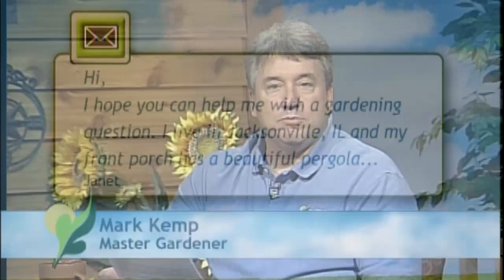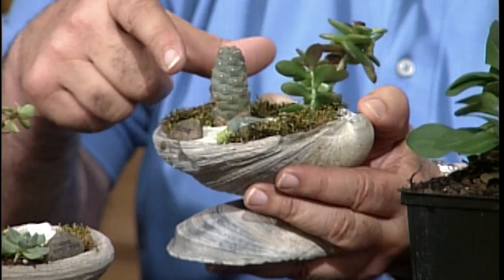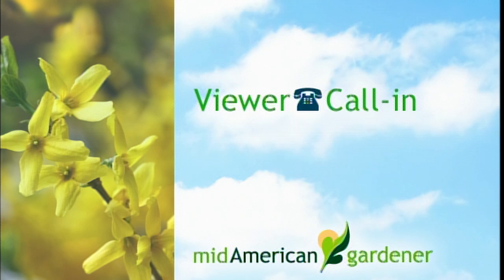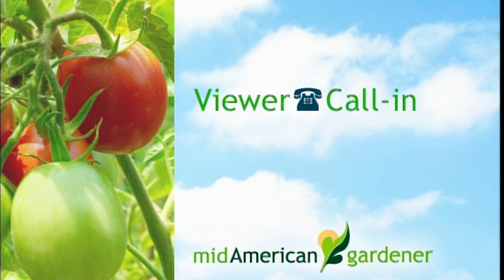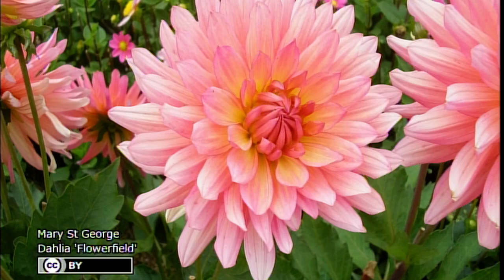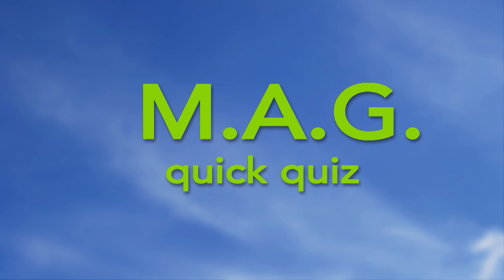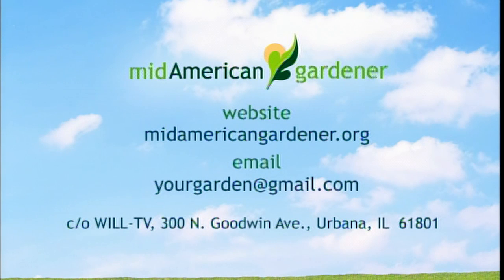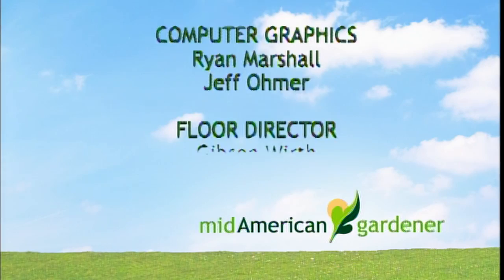Mid-American Gardener with Jennifer Nelson - March 24, 2016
On this week’s episode of Mid-American Gardener host Jennifer Nelson and panelists John Bodensteiner, Nancy Pataky and Mark Kemp answer your phone calls and emails. They cover topics ranging from dahlia survival to cockleburs to pergola wisteria.